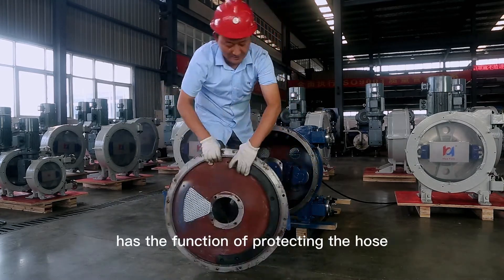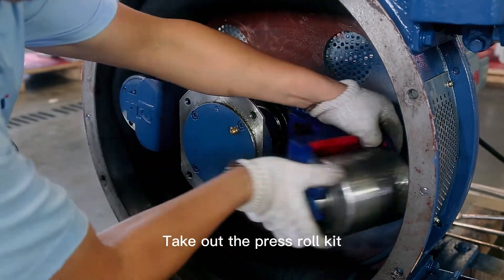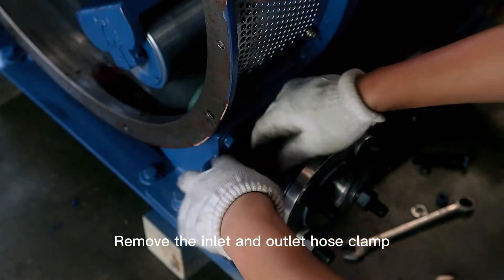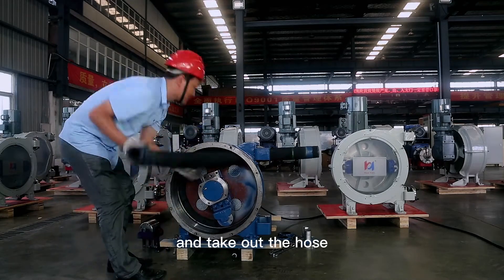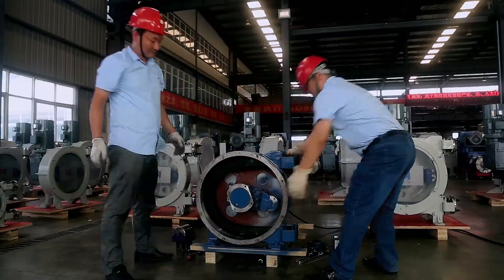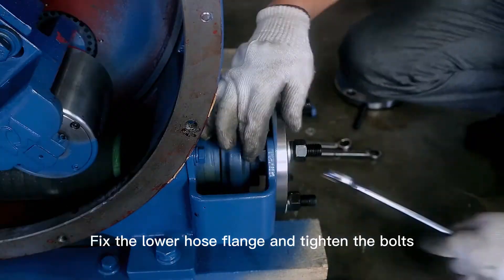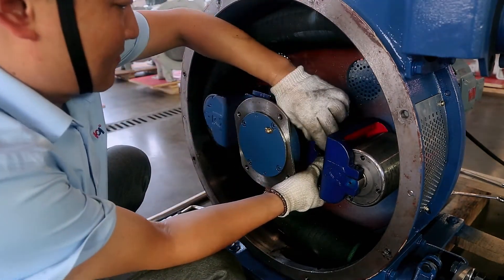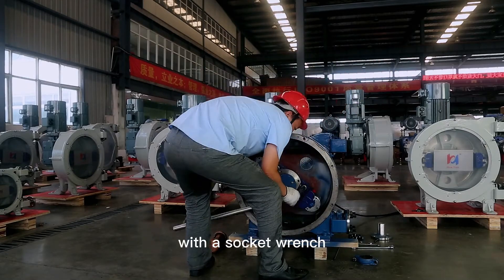Peristaltic hose pump |T-shaped hose pump Removing pump cover Replacing hose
Hefei Huayun Machinery T-shaped hose pump disassembly pump cover replacement hose teaching video, detailed operation steps are as follows：

Remove the inner and outer ring,fastening bolts of the pump cover insert the Jackscrew screw bolt into the Jack screw hole reserved for the pump cover,Cross and evenly screw into the inner Jackscrew until push out of the pump cover.
Remove the pump cover.
The rubber ring on the inner wall of the pump cover has the function of protecting the hose and should be kept clean.
Loosen and remove the roller bracket bolt with a socket wrench.
Take out the connecting gasket
Take out the press roll kit
During the disassembly process keep the bearing in situ as far as possible inching pump hose pump rotor rotation 180 degree.
Loosen the inlet and outlet hose clamp screws.
Remove the inlet and outlet hose clamp.
Loosen the inlet and outlet flange fastening bolts.
Remove the import and export flanges.
It is more labor-saving to use rotary twist extraction when removing them.
Adjust the hose to the appropriate position and take out the hose .Plug one end of the new hose into the upper nozzle bracket.
At this time assistant's assistance is needed to lift the rotor
to facilitate maintenance personnel to install the hose smoothly.
Insert the lower flange into the hose mouth
When the hose port is aligned with the flange paint line
the alignment is successful.
Fix the lower hose clamp and tighten the bolt.
Fix the lower hose flange and tighten the bolts..
Inching pump hose pump rotor rotation 180 degree.
Put the press roller kit into the rotor install the connecting gasket install bolt limit.
Use a copper hammer to knock until the 0 position line of the roller bracket is aligned with the 0 position line of the rotor
and aligned with the 0 position line.
that is restore the factory value of the hose pump pressure
Tighten the bolt of the roller bracket with a socket wrench

timeline:
00:00 Remove the pump cover
00:40 Remove the press roll kit
01:01 Remove the hose
01:33 Install the new hose
01:44 reinstall the lower hose flange and bolt
01:58 Reinstall the press roll kit
02:08 Correct the 0 bit line and restore the factory value of pressure
02:23 Adjust the hose position of inching pump and install the upper flange
02:34 Click the pump again to adjust the hose position
03:03 Reinstall the pump cover and tighten the bolts
If you want to find videos related to Huayun brand and peristaltic hose pump.